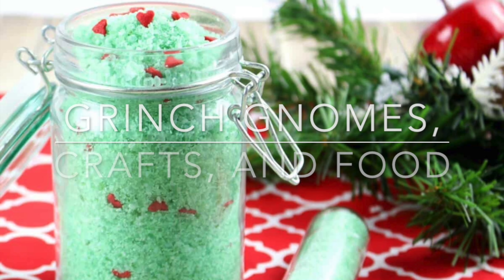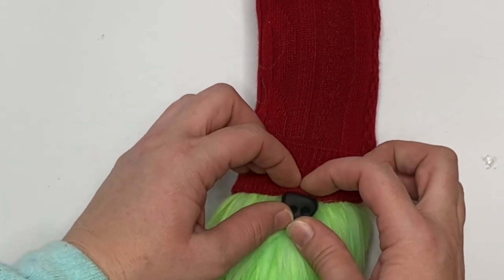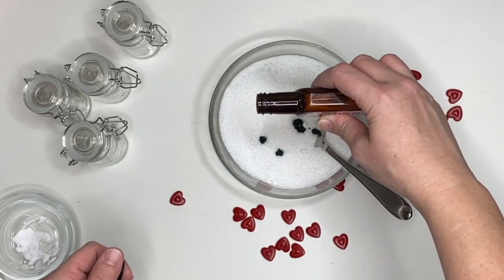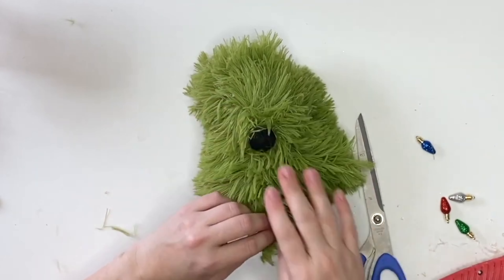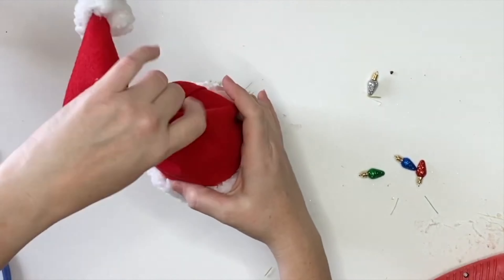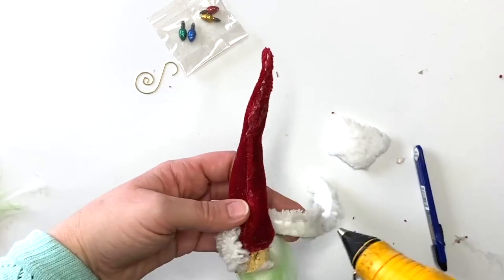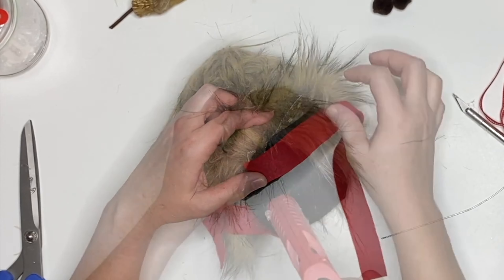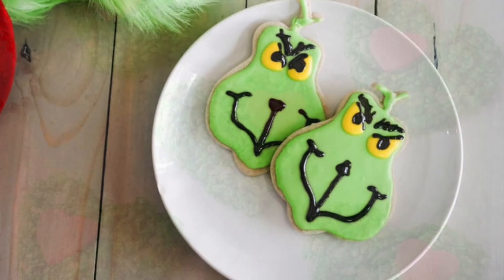Grinch Gnomes DIY / Grinch DIY / Easy Grinch Gnome / Christmas Grinch / How to Make Grinch Gnome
* INFO HERE *
I'm getting a lot of questions about Grinch gnomes, Grinch crafts for Christmas, and even some Grinch crafts for kids. I thought I'd show you all some Grinch food ideas, Grinch crafts, and of course some DIY Grinch gnomes so you can get started on some fun, green crafts!

In This Tutorial:
0:00 - Introduction
0:30 - Grinch Sock Gnome
5:50 - Grinch Gnome (Free Pattern)
5:58 - Grinch Bath Salts (Also Have Bath Bombs)
8:21 - Dollar Tree Grinch Gnome
14:39 - Grinch Popcorn Box Free Printable
14:50 - Grinch Wood Ornament (Paint)
14:59 - Mini Grinch Gnome Ornament
19:24 - Grinch Pet Max the Dog
24:46 - Preview of More Grinch Crafts for Christmas